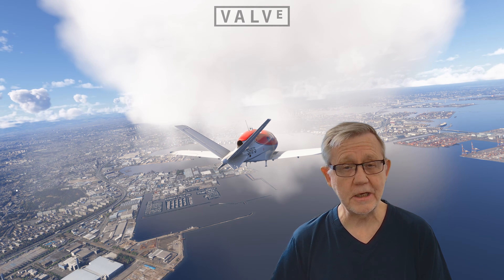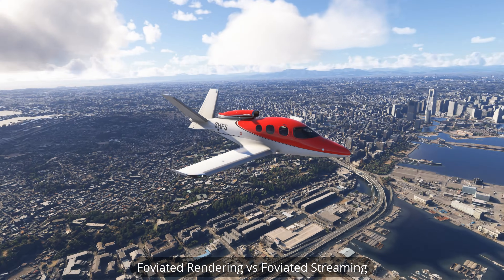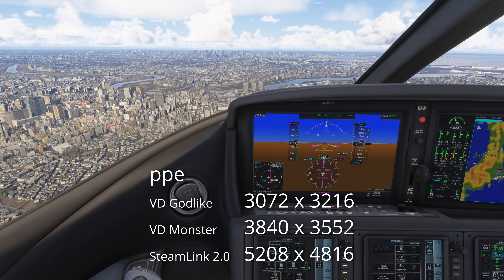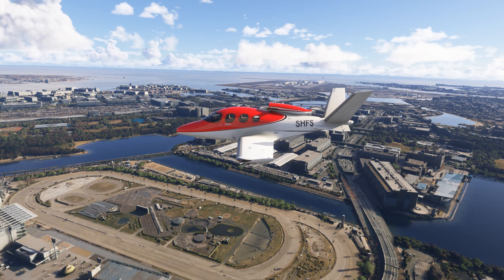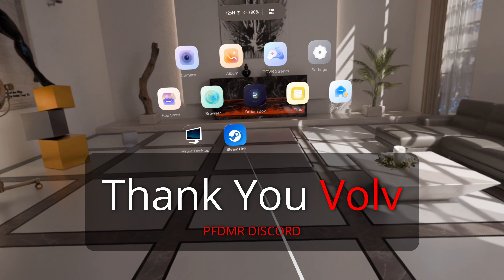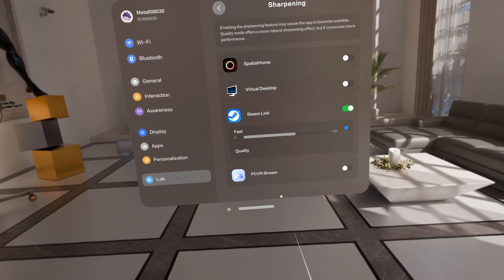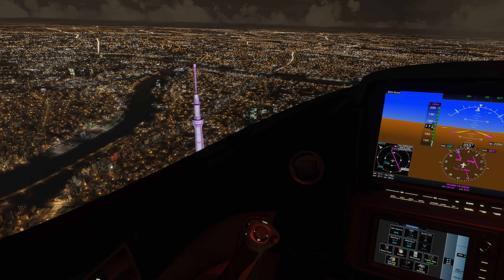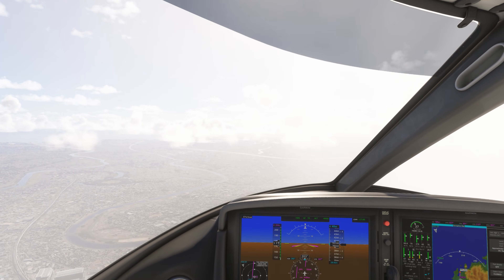Valve's Foveated Streaming Tested in Microsoft Flight Simulator 2024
SteamLink 2.0 incorporates Foveated Streaming, a new technology being introduced with the Valve Index successor, the Steam Frame VR headset. I test out this new option in the Play For Dream MR.

Enter Code : Simhanger_Charity

✈ VR Pilots looking for the best comfort options? Studioform Code is SIMHANGER
(not affliliated)

PC Specs : 14900K & RTX 5090 c/w  64Gb System Ram.